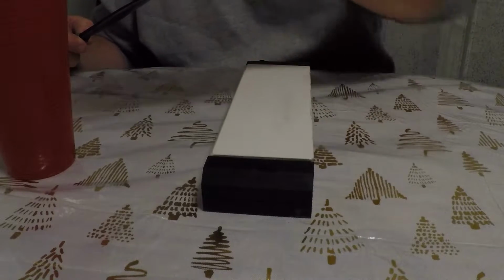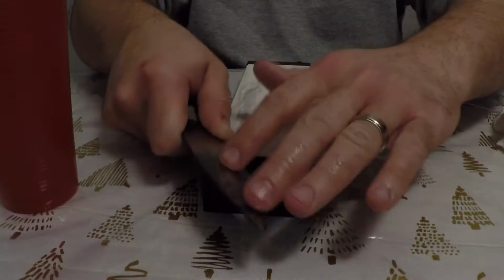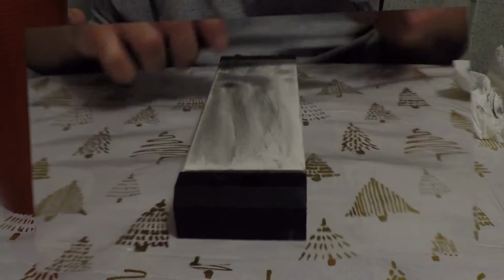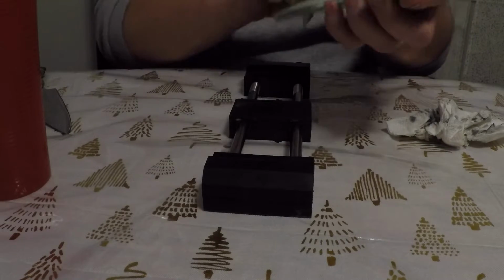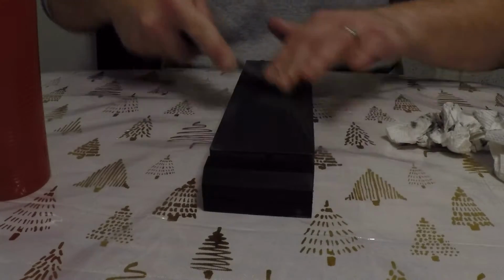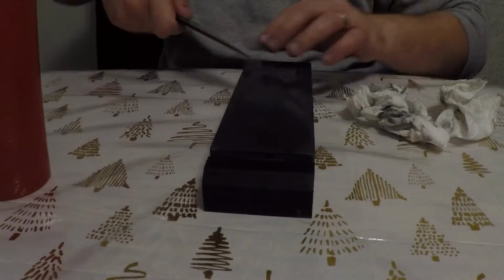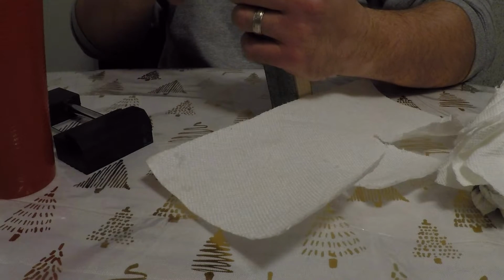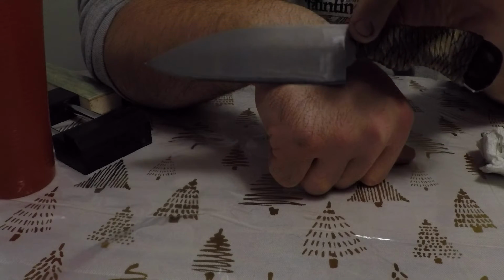How to Sharpen a Hand Forged Knife | 1084 Steel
In this video I'll show you how I sharpen a very simple 1084 steel utility knife. This knife was made by me in a knife making class taught by Matt Parkinson a Forged in Fire Champion (Season 1 Ep 1). I took the knife through the Shapton Glass 500 and the Kramer 1000 grit stones. Then I went to the Chromium Oxide paste strop on Kangaroo Leather. The point of this sharpening was to show that it could be done simply. A simple knife, a simple steel and a simple sharpening. No fussy grit progressions or stropping routine. Just a basic and consistent edge.